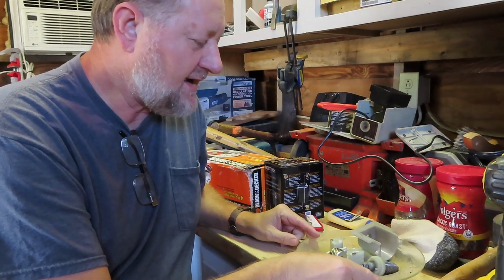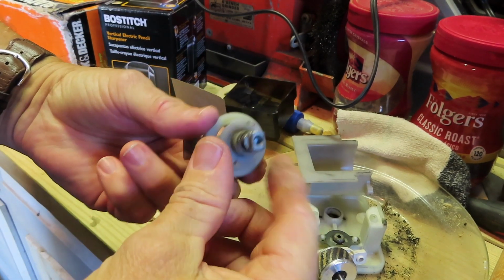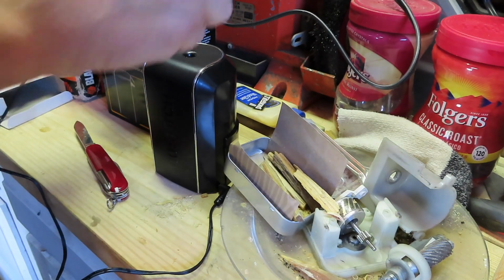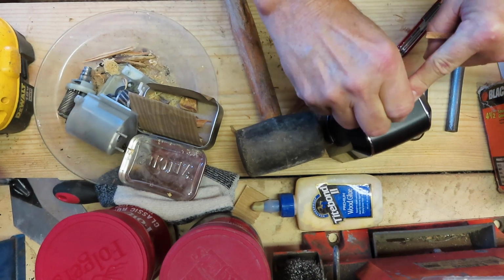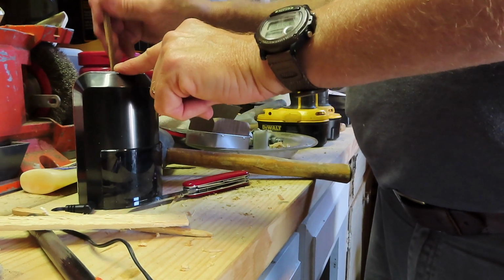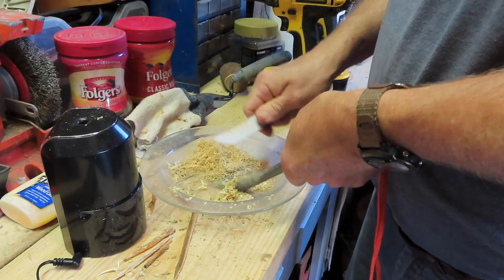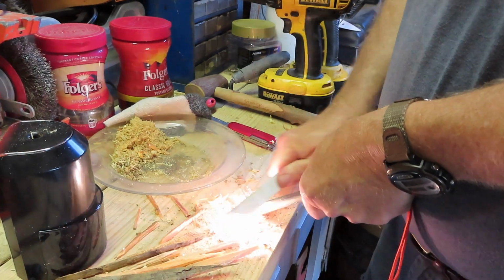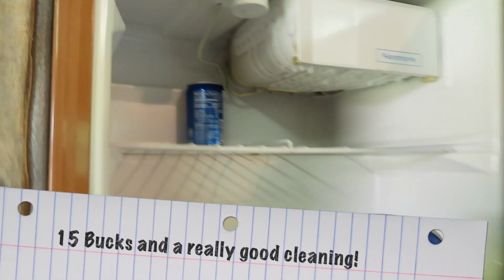Fatwood In The Pencil Sharpener And Tiny Tour Of The Tiny Shop! Be Surprised!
Have you ever lit Fat Wood with your Ferro Rod? A lot of striking and a Tiny Tour of the unfinished Tiny Shop!